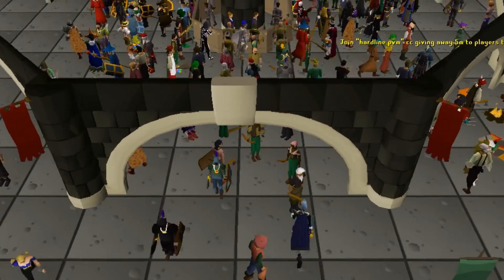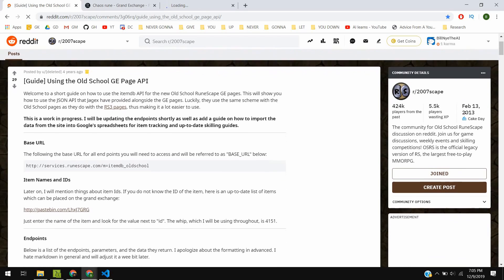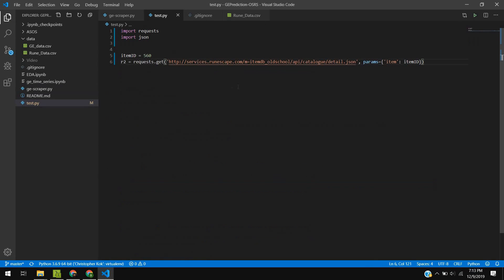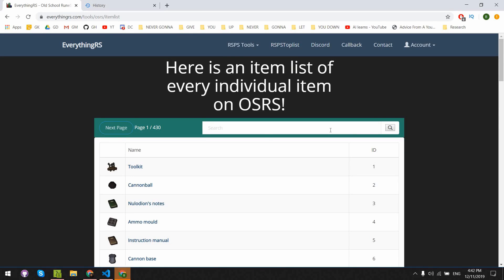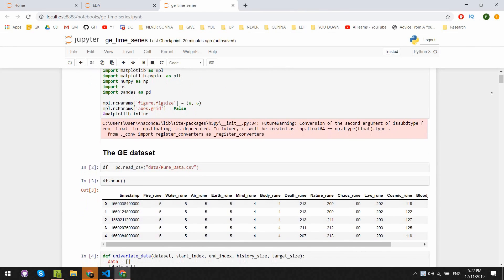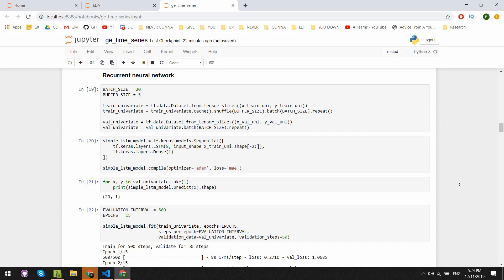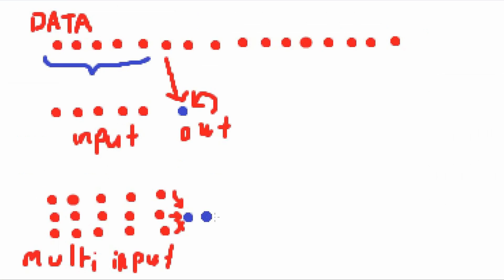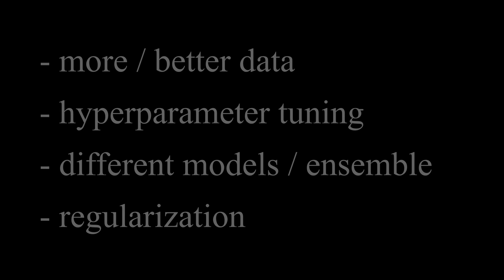Predicting Runescape Grand Exchange Prices with Machine Learning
Can Machine Learning predict the prices of Old School Runescape (OSRS) Grand Exchange (GE) Items?

Learn how to execute a machine learning project from start to finish in this series. Part 1 will focus on collecting and parsing GE data, exploring features and testing multiple preliminary models to predict the future of the grand exchange. It only gets better from here!

- Book on Practical Time Series Analysis - Prediction with Statistics and Machine Learning